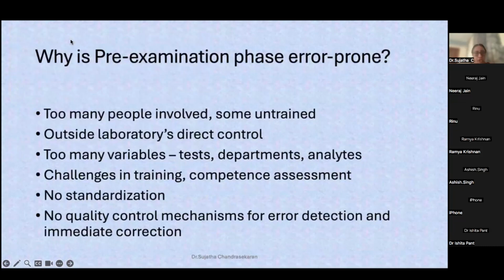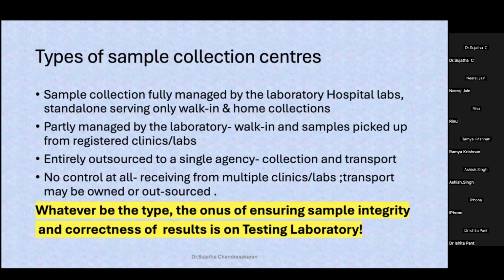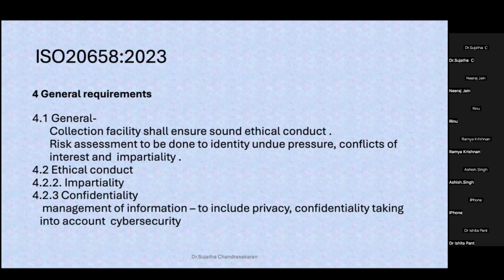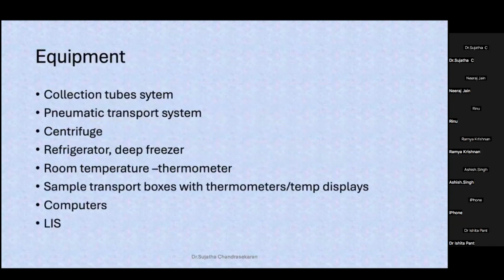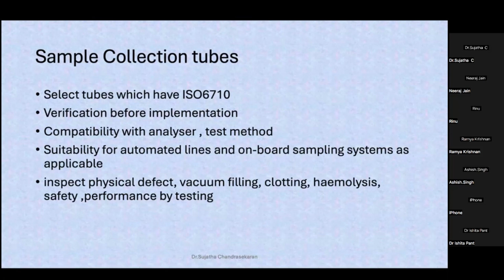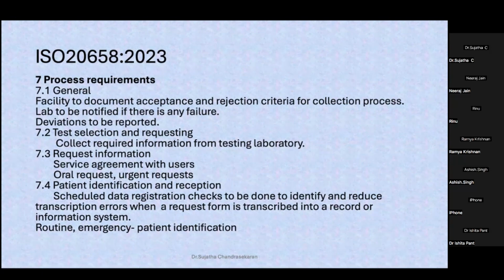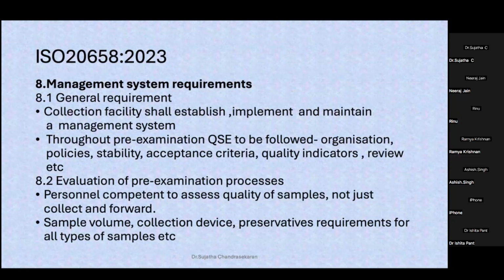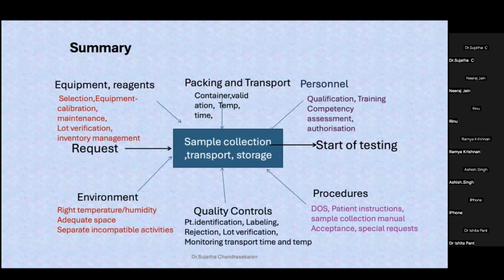clinicallab diagnosticday drjain melap hospitalupdate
Quality Improvement in clinical lab

SCIENTIFIC SESSIONS

Topic: Pre-Examination  Processes
    Speaker: Dr. Sujatha Chandrasekaran
                    MBBS, MD (Micro)
                   Senior Microbiologist & Lead Assessor